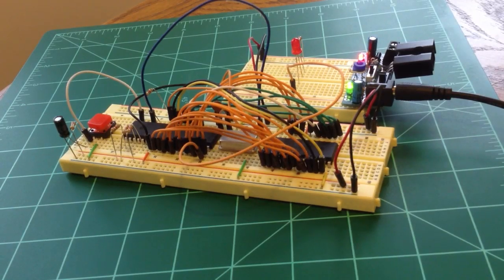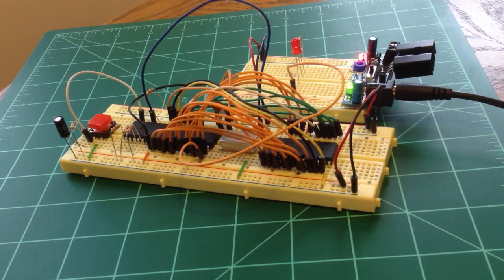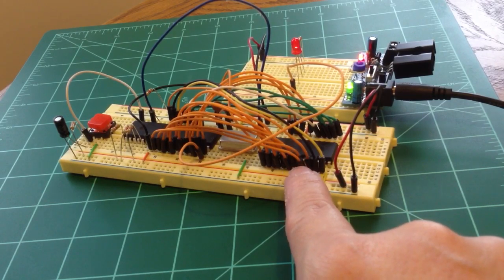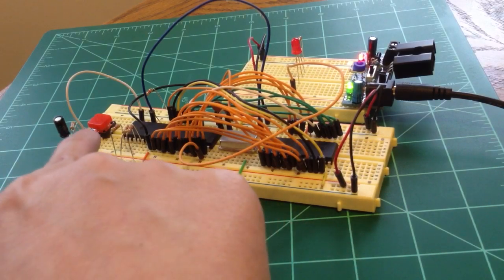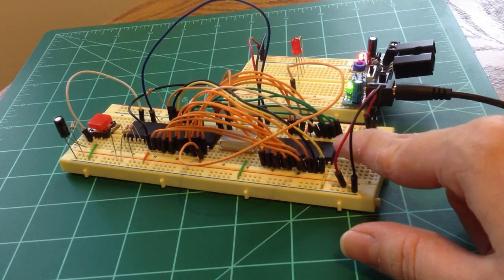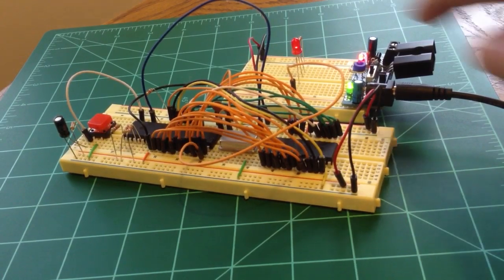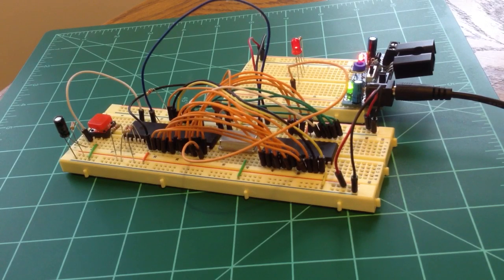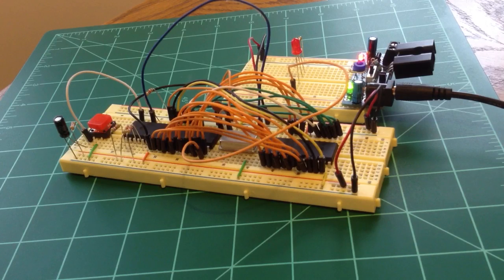Project:65 8-bit computer running its first program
My Project:65 is (going to be) an 8-bit homebrew computer.  In this video, I've got two of the major pieces in place: the 6502 CPU and a 2865 EEPROM storing a simple program.  Right now the only way to monitor what the CPU is doing is by watching the activity on its address and data lines.